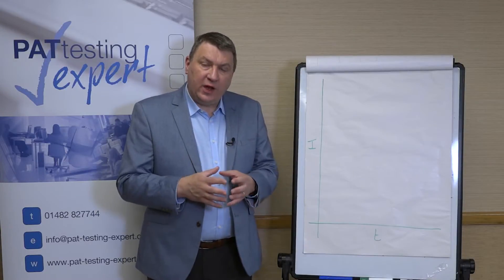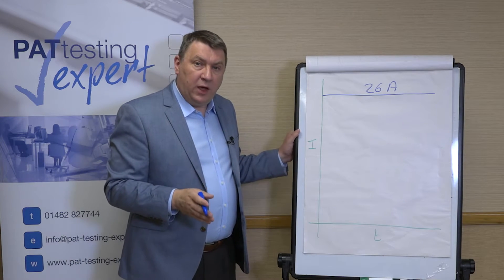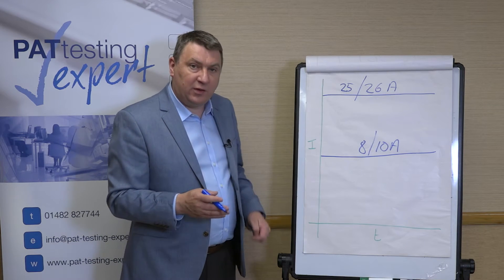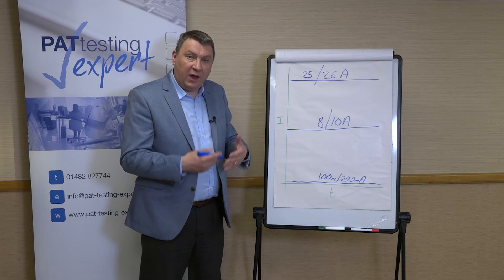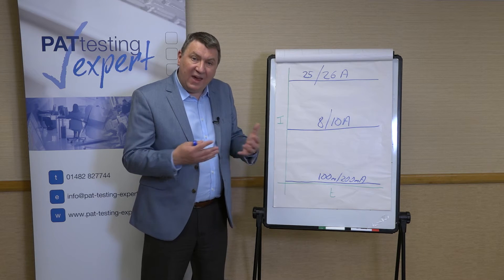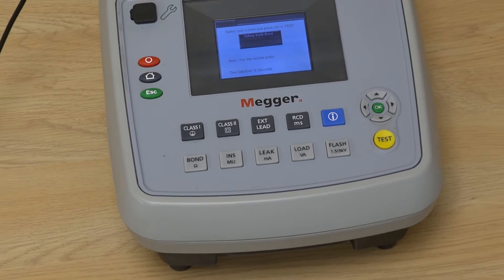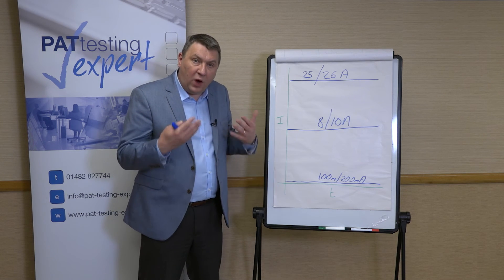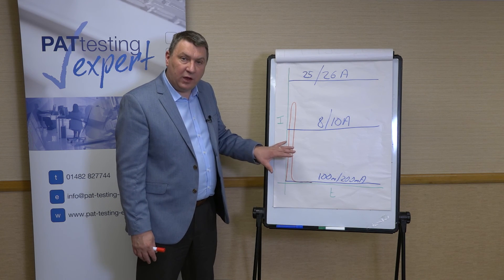Earth Continuity Test Information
Some background and history for those interested in finding out more about the Earth Test. PAT Testing on Class 1 appliances.

This video is really aimed at those who have a background in PAT Testing or who have already completed a training course.